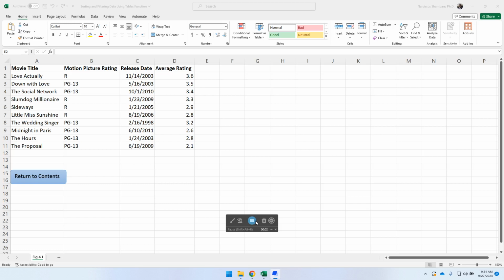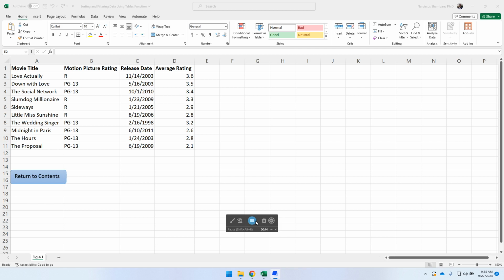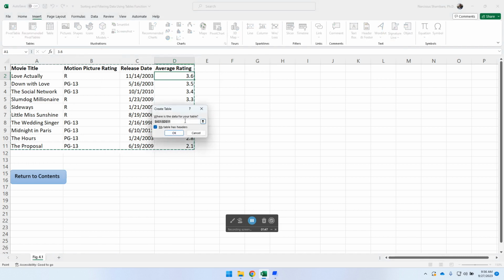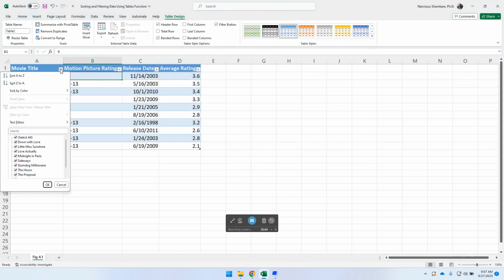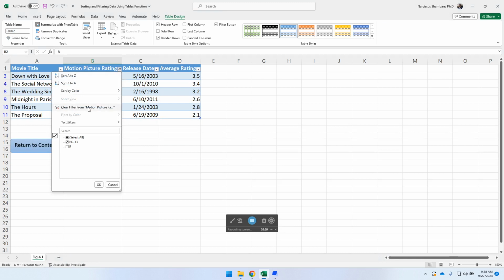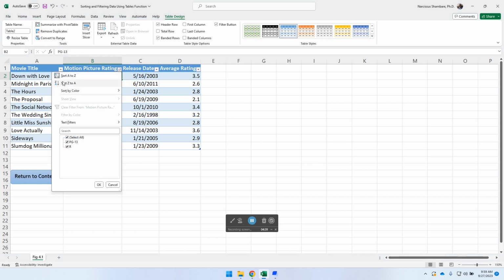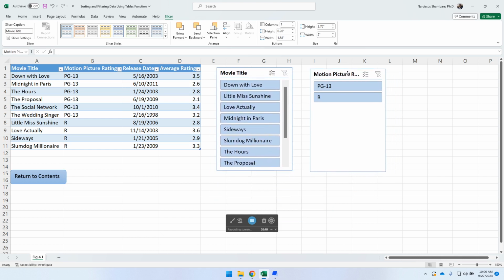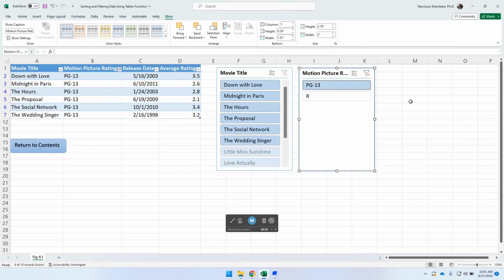Sorting and Filtering Using Data Tables and Slicer Functions in Excel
This video demonstrates how to sort and filter data in Excel using data tables and slicer functions.